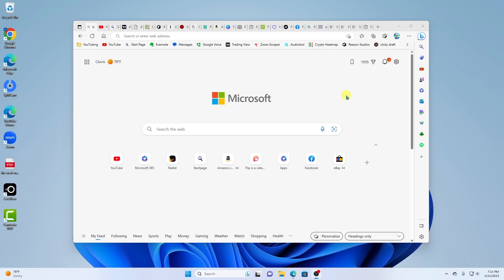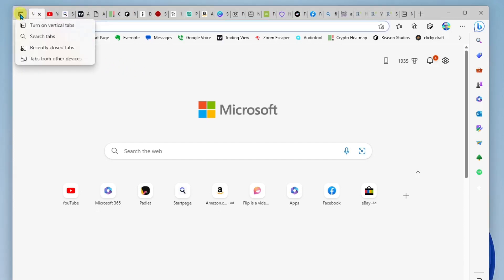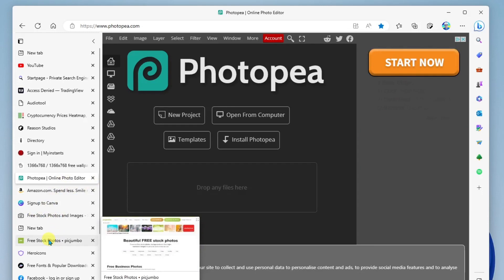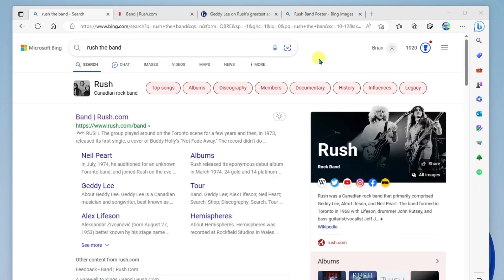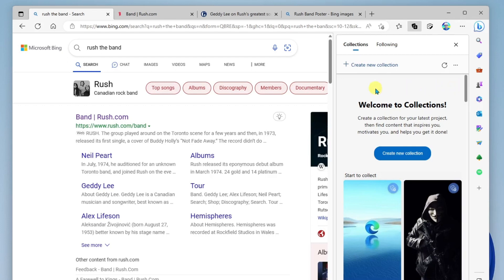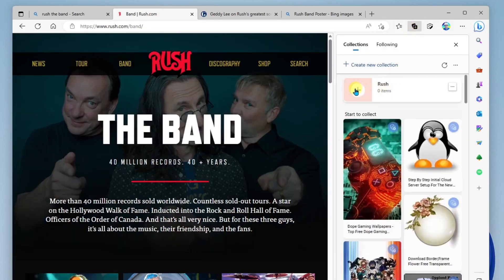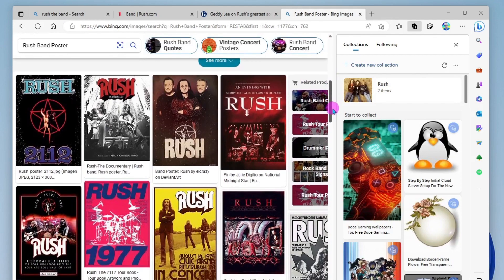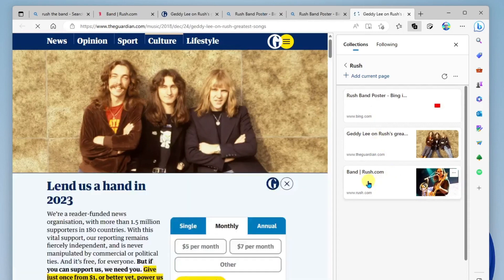How to Use Vertical Tabs and Collections | Microsoft Edge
Learn how to use vertical tabs and the collections tool in Microsoft Edge. With vertical tabs, you can work more productively when you have dozens of tabs open. With collections, you can store collections of websites related to a specific project.

⌚Time Stamps
0:00 Intro
0:37 - Vertical Tabs
2:03 - Collections